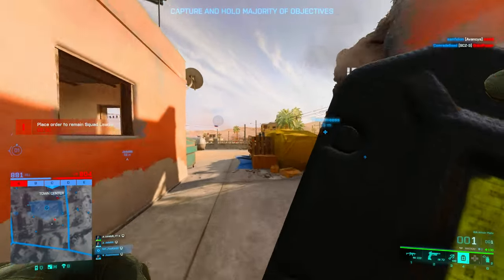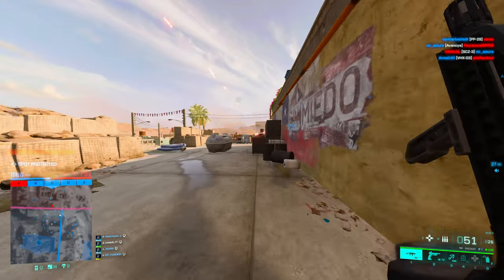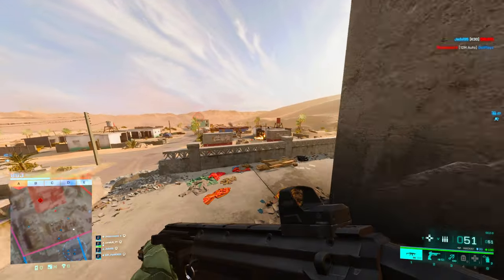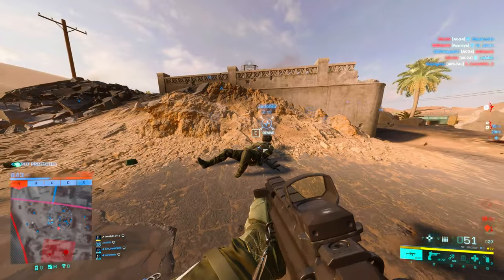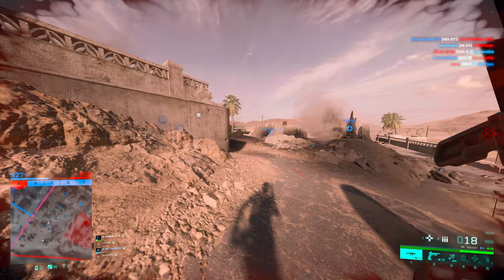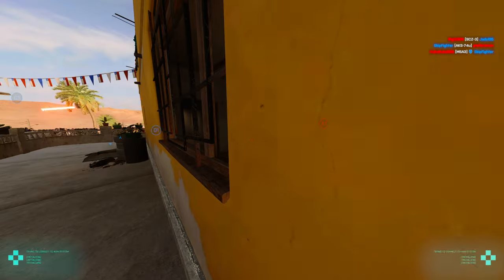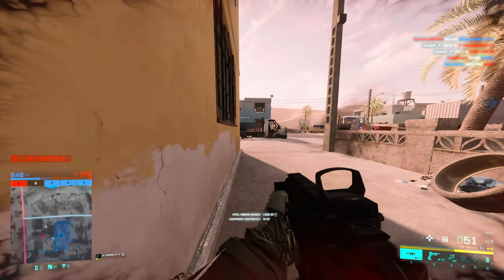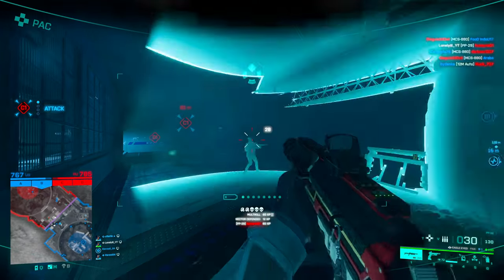Let's IMPROVE Battlefields Weapon Customization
Hey Guys welcome back to a new video! Today i want to try and give my thoughs on how Battlefield could improve it's weapon leveling, the attachment variety and better skin for the guns. I hope you enjoy!

DPI: 1600
Ingame Sens: 0.7 (Config Sens: GstInput.MouseSensitivity 0.001105)
FOV: 103